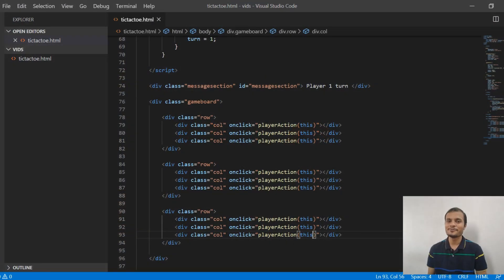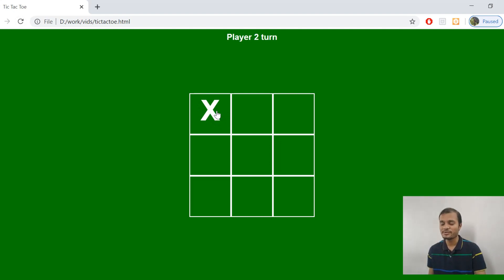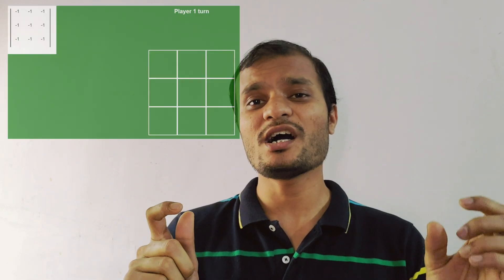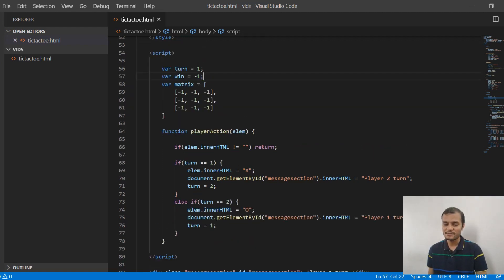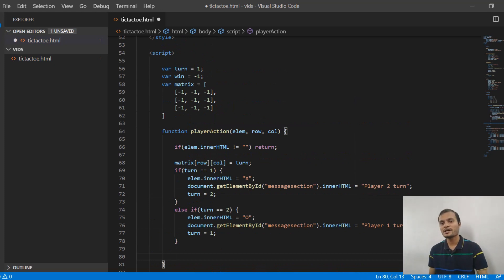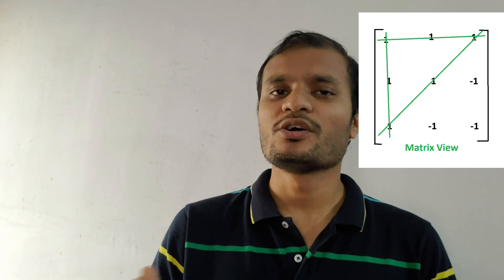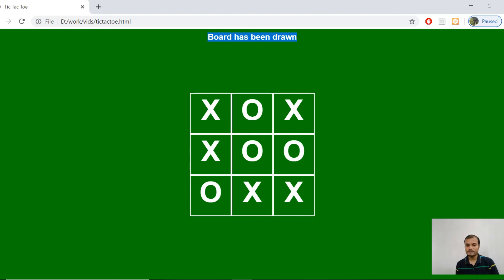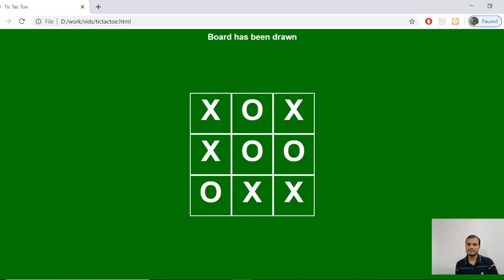Tic tac toe game: Determine wining using HTML/Javascript | *Easiest Way*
Hi guys,
This tic tac toe game tutorial focuses on the logical explanation of wining or draw logic. Mathematical explanation of tic tac toe is provided in the easiest way so that any beginner develop also can understand.

Live coding was performed in the video and each point was explained separately. Very basic javascript and HTML was used. So it is not mandatory to have any in depth idea on javascript, basic logical sense will be enough to understand each point.

In the video I did live Javascript code for tic tac toe game which can help you to understand the thought process during coding in a better way.

In this part 2 video of tic tac toe game I have explained the game wining/draw logic. I shall recommend to watch first part 1 first. Line below:

tic tac toe 2 player, tic tac toe game, tic tac toe algorithm in javascript, ultimate tic tac toe,
how to code tic tac toe, 2 player tic tac toe javascript, win condition tic tac toe javascript, tac tac toe(game)